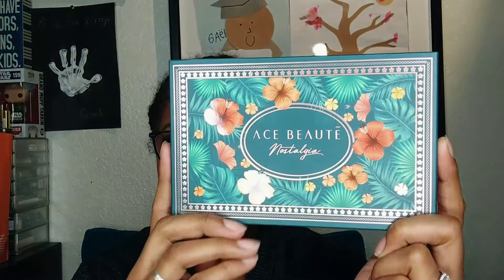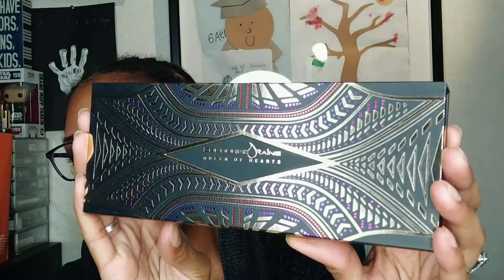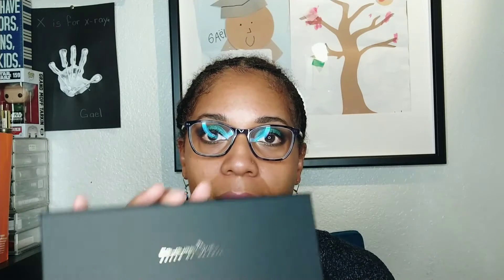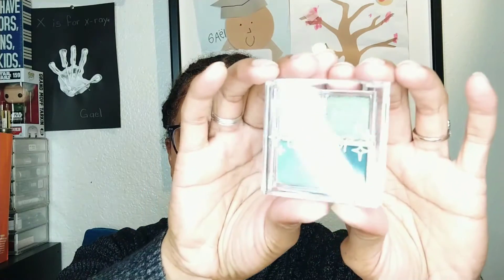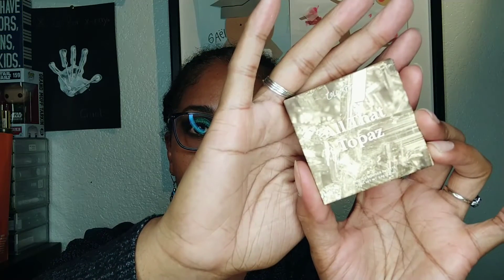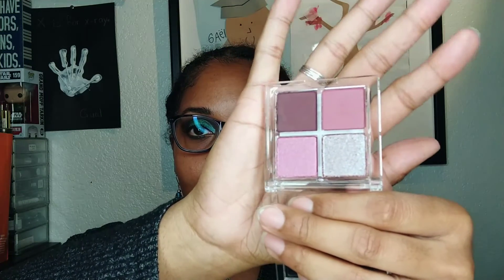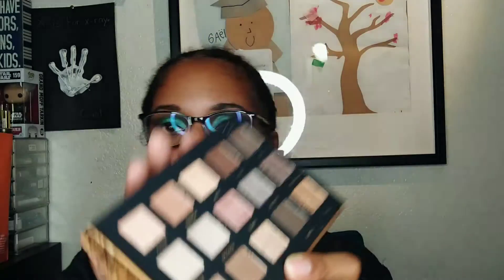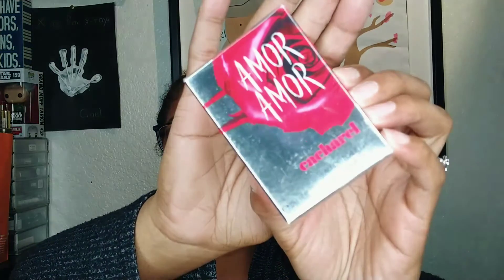Oblong Polka Dots | Indie Haul feat. Ace Beauté, Coloured Raine, ColourPop, Alter Ego..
This is a January Indie Haul featuring Ace Beauté Cosmetics, Coloured Raine, ColourPop, Alter Ego, and FragranceNet.

Like wish list and haul videos? Check these out!

Code OBLONGPOLKAD